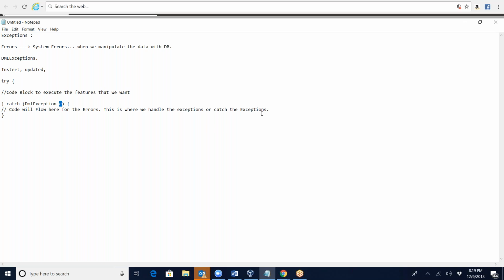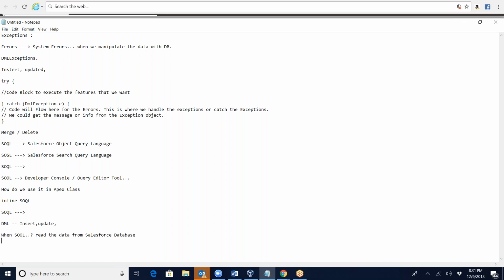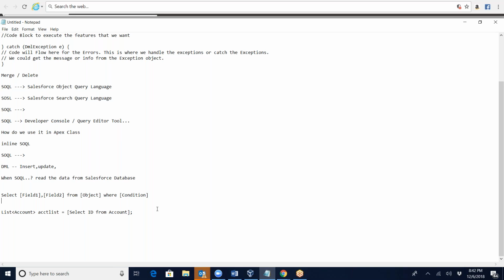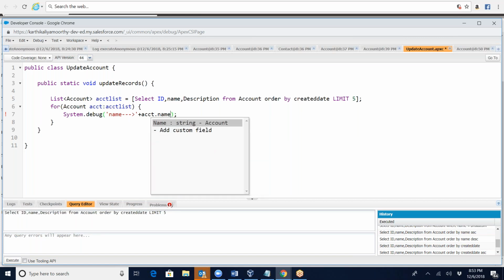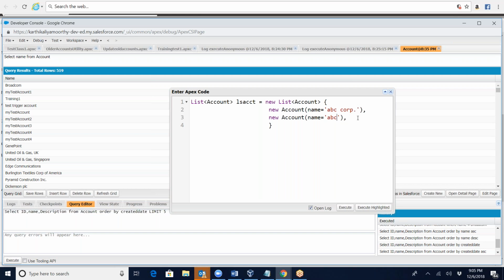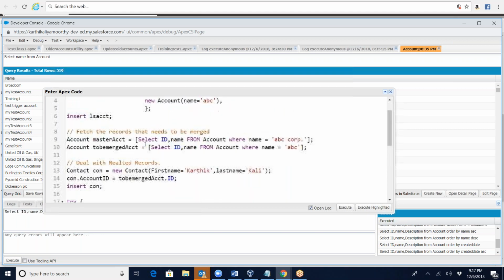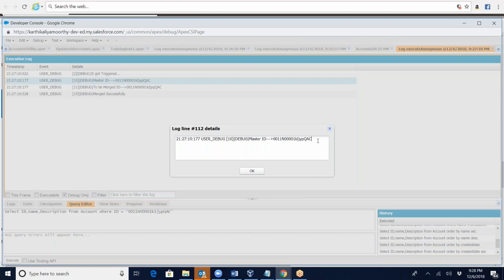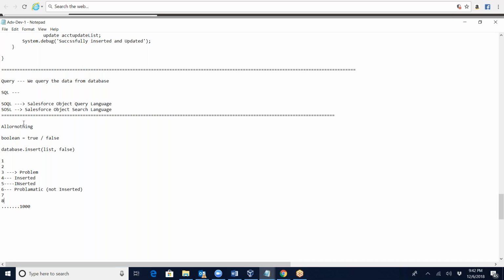SFDC INTEGRATION LIGHTNING DAY2 SESSION # 91-9866955524